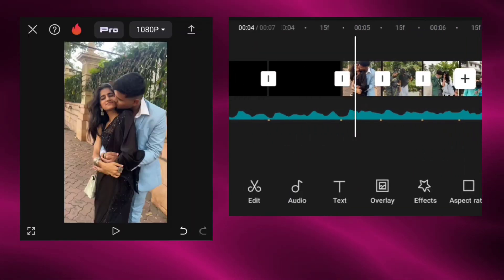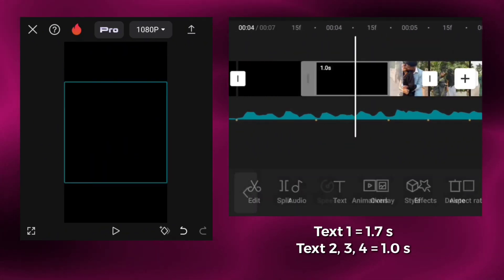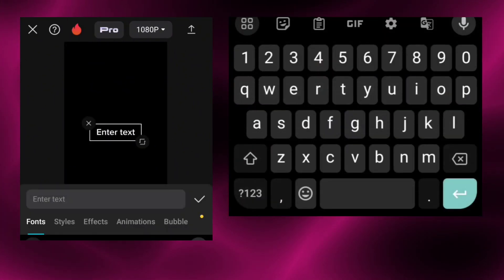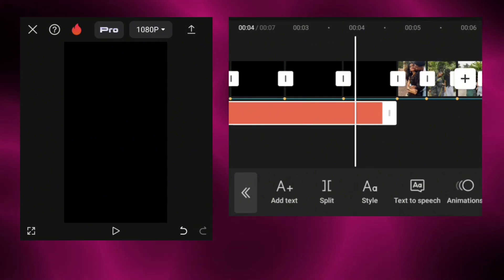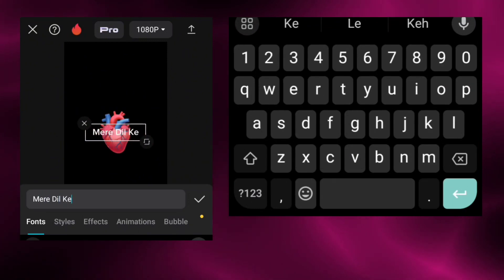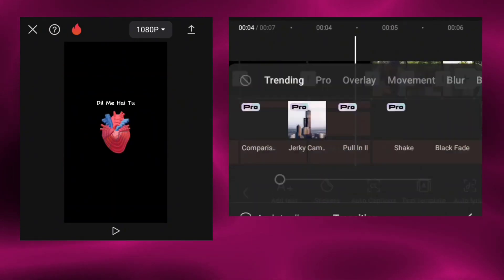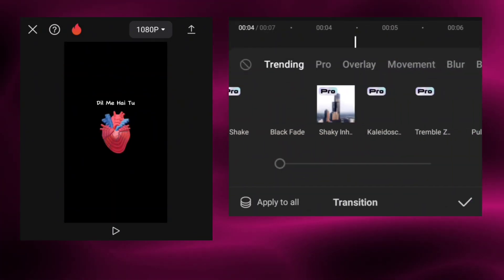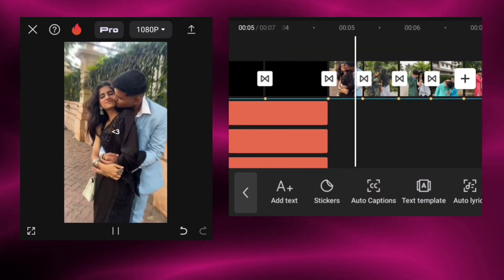Mere dil ke bhi dil me hai tu tutorial ❤️ || Capcut tutorial || SE Tutorials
Hi guys!

Copyright:
→ I have no rights on the background music and images.

Background music

instagram trending video editing tutorial/ Mere dil ke bhi dil me hai tu tutorial/ capcut video editing/ capcut video editing for instagram/ mere dil ke dil ke dil mein hai tu/